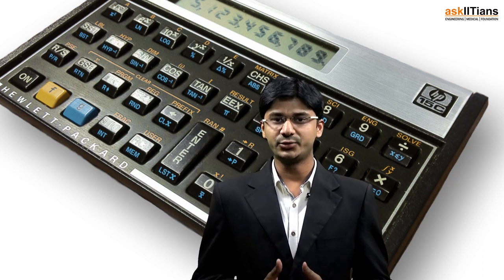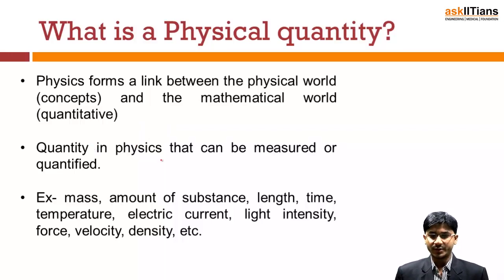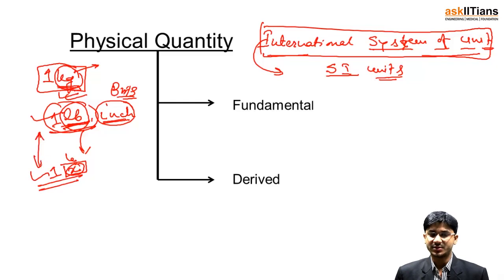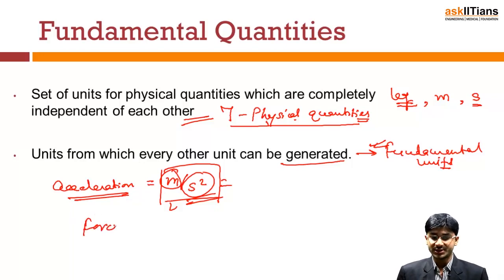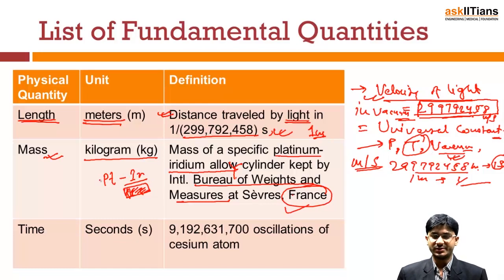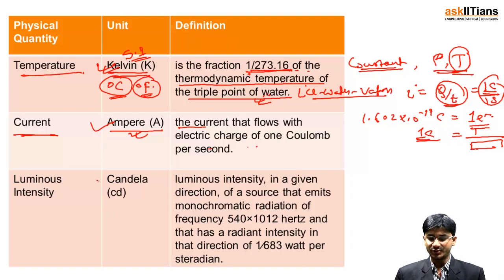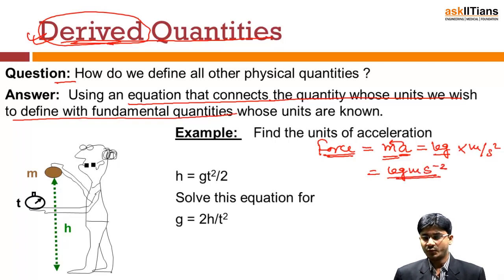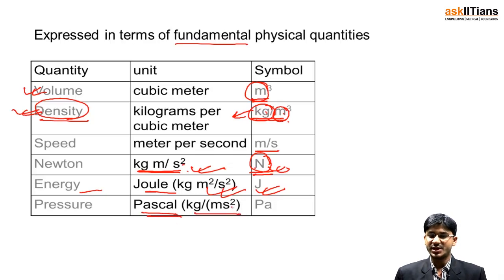Physical Quantities | Lecture-1 | Unit and Dimensions | Physics | Grade- 11 | JEE | NEET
🌟 Introducing AskIITians YouTube Channel Playlist for Class JEE Physics - Unit and Dimensions 🌟
Abhishek Kumar sir has explained Unit and Dimensions | Physical Quantities

For more information on force and pressure, refer to our revision notes on JEE Physics